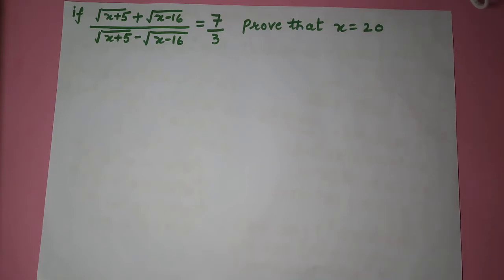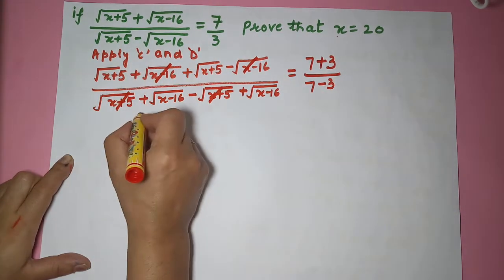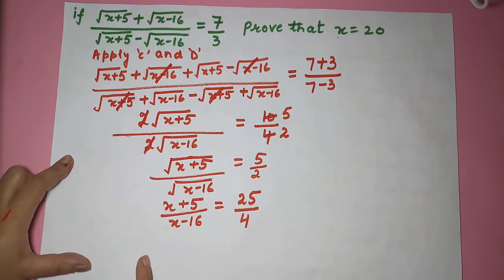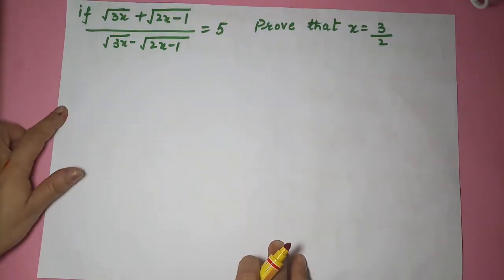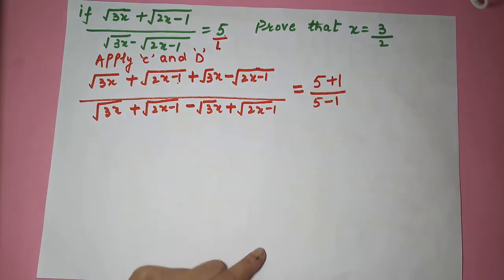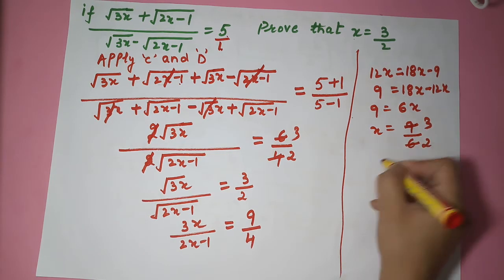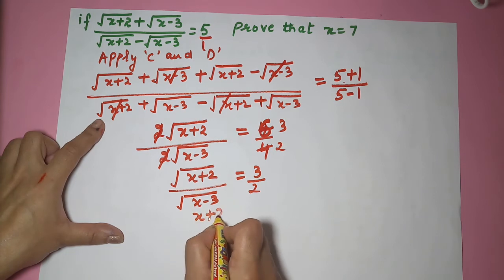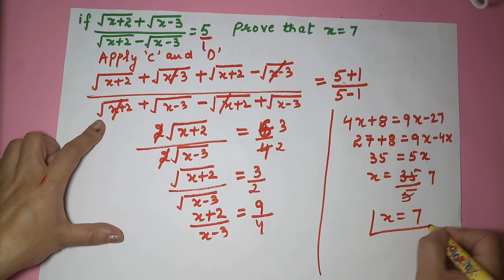PROPORTION Q 8.ICSE MATHEMATICS STD 10